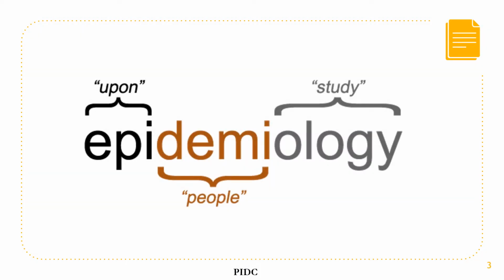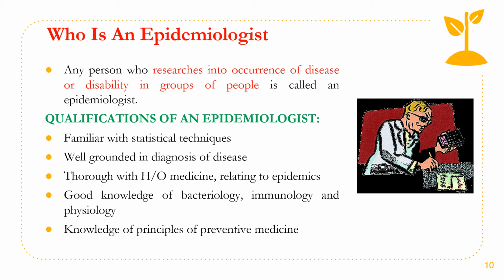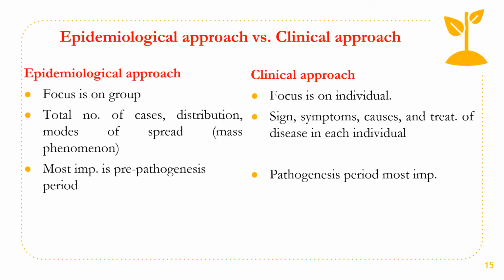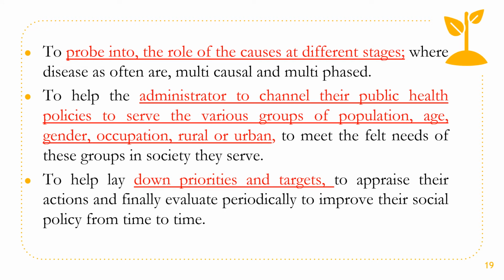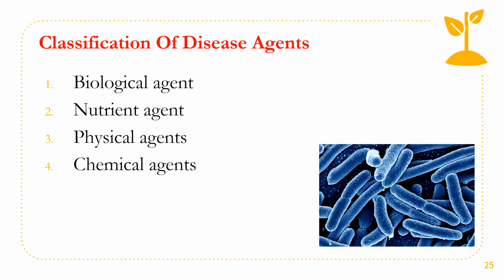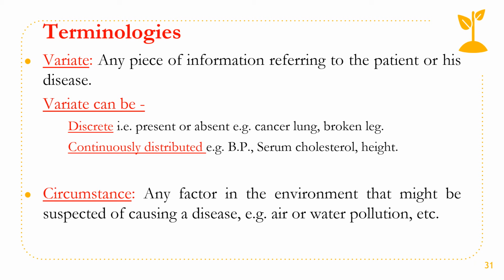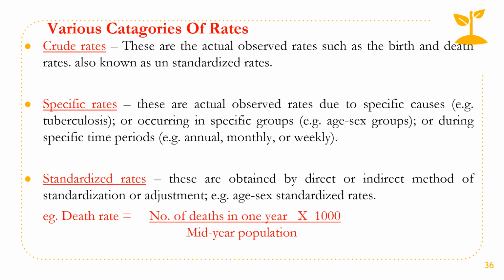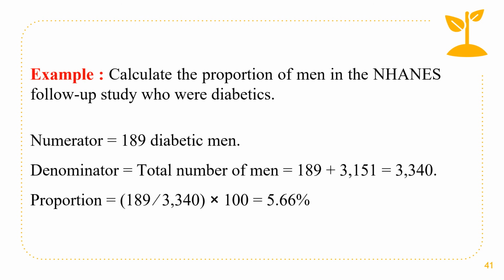GENERAL EPIDEMIOLOGY PART 1 B 24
TOPIC: GENERAL EPIDEMIOLOGY PART -1
DATE: 21/10/2020.
BATCH-24.